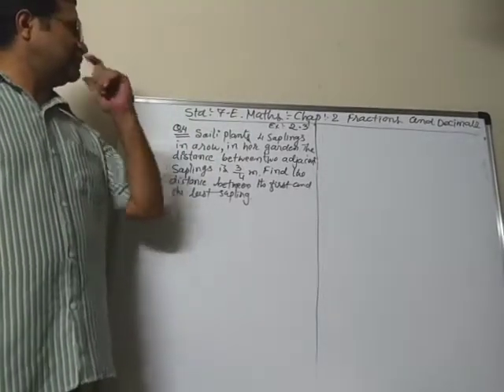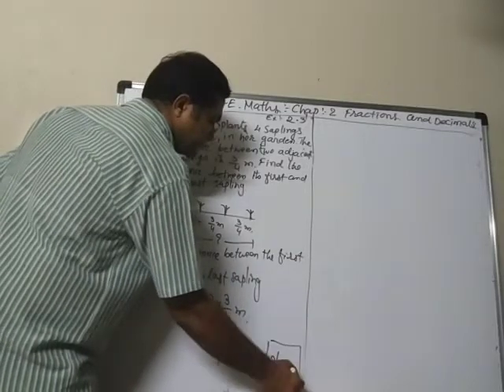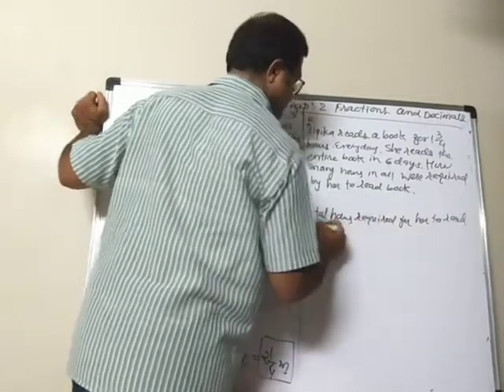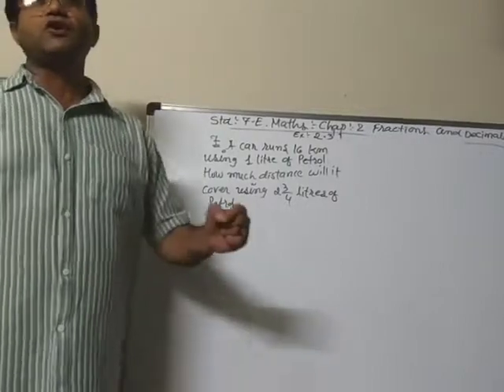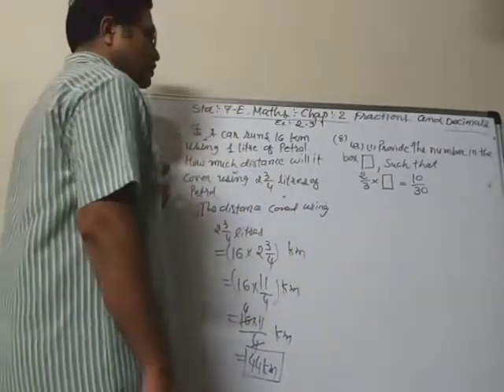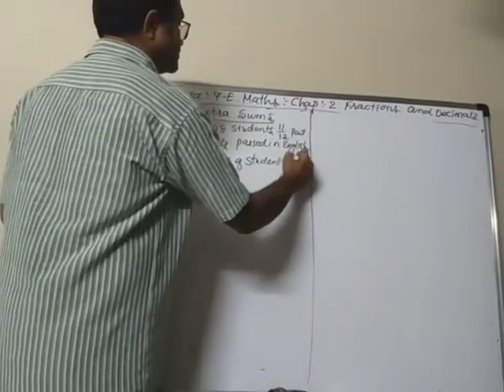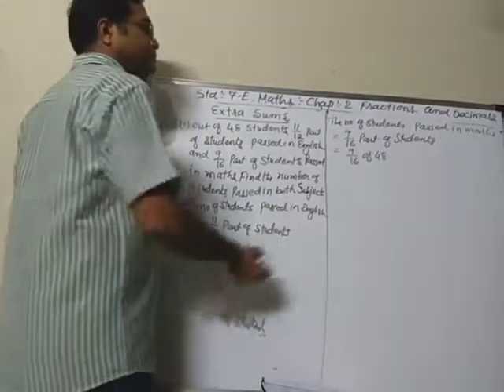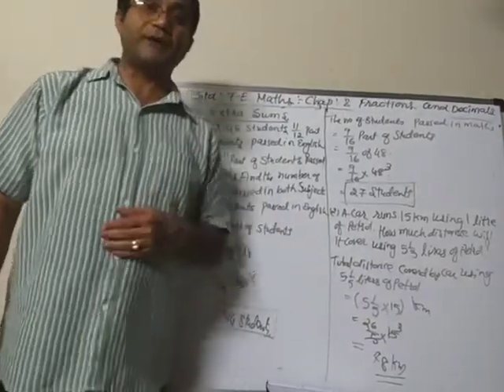Std-7 (Eng.med.) Maths Chap-2 (Video-8)